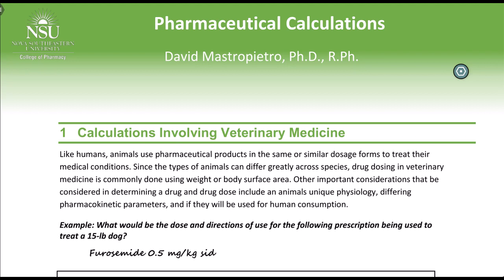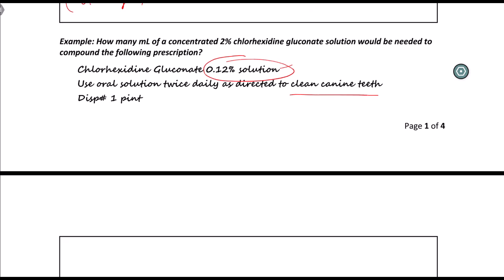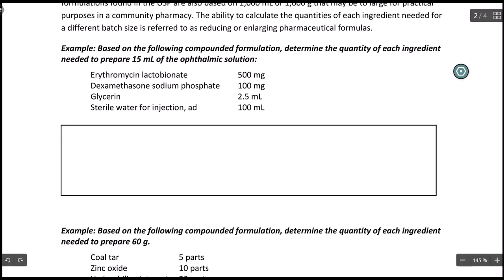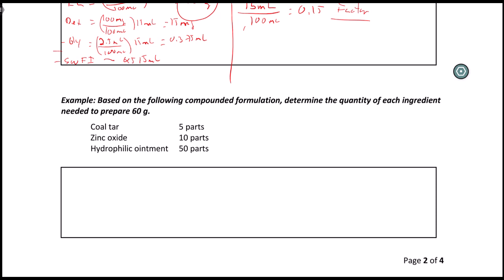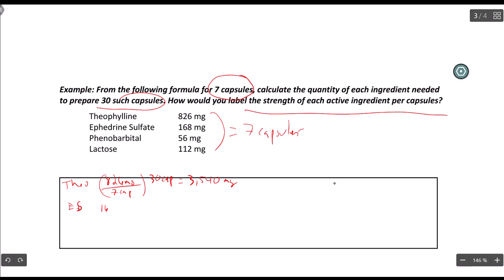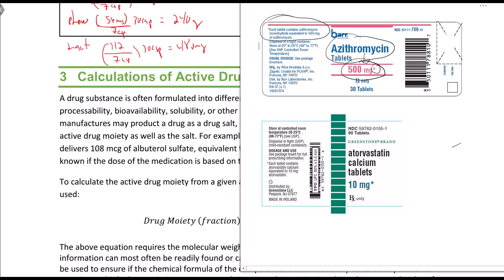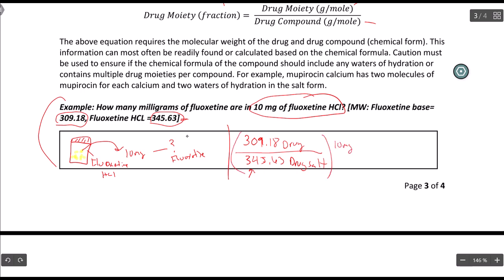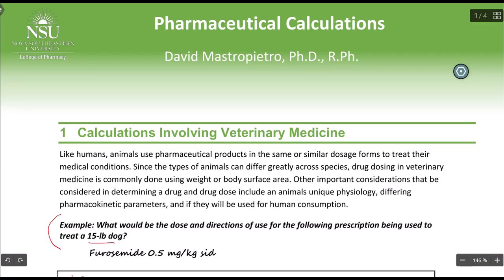Selected Essential Compounding Formulation Calculations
🌟 Veterinary Dose Calculations: Begin by understanding the importance of veterinary medicine dose calculations through examples tailoring medications for individual animals.

🐾 Calculations of Active Drug Moiety: Dive into the complex but essential realm of calculating active drug moiety (salt, base, esters) to ensure precise dosing. .

📏 Reducing or Enlarging Formulations: Learn the art of adjusting medication formulations to meet larger or smaller batch quantities.